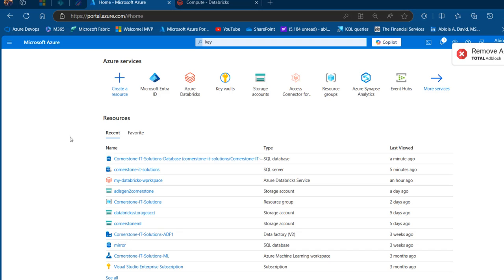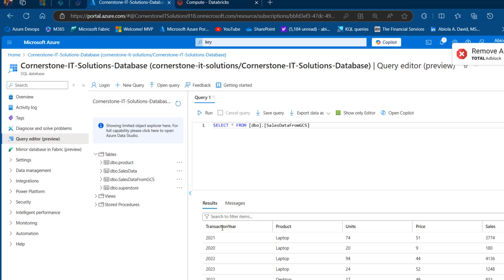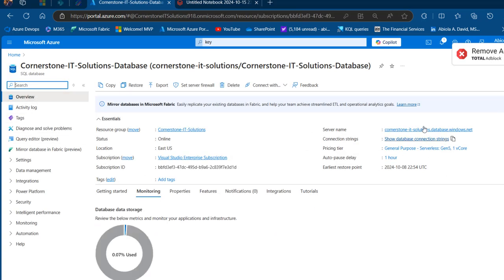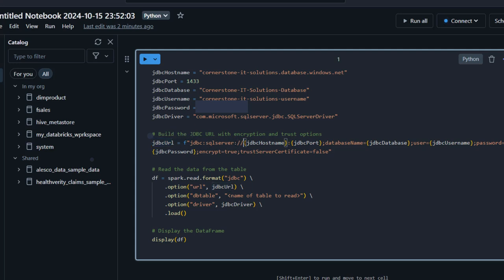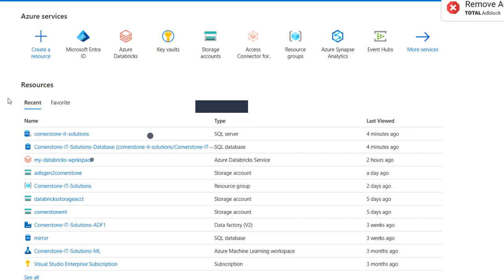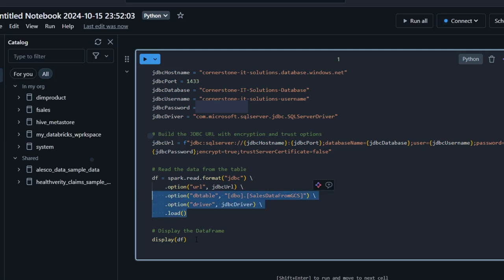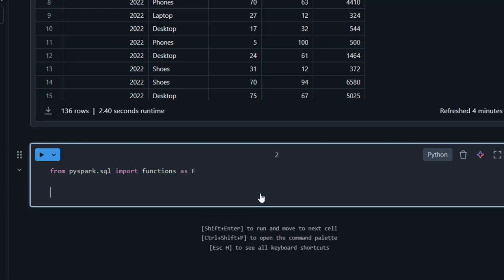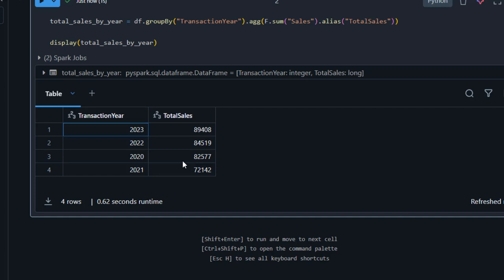Databricks: Provision and Analyze Azure SQL Database Table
In this video, I covered how to read and analyse Azure SQL Database Table in Databricks Notebook.